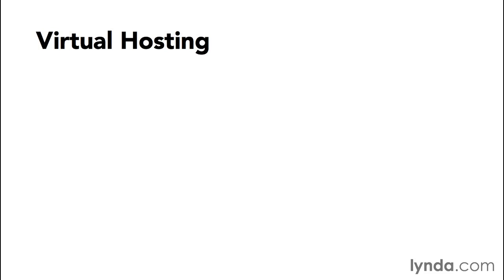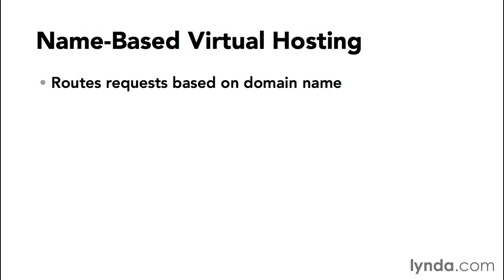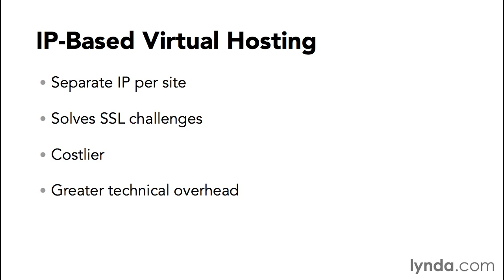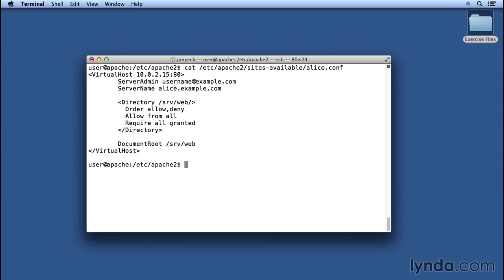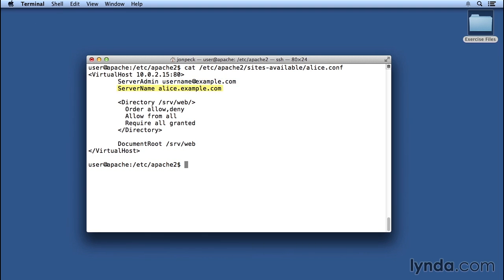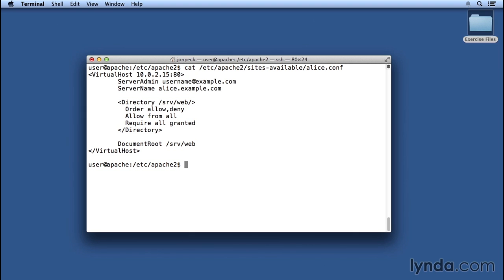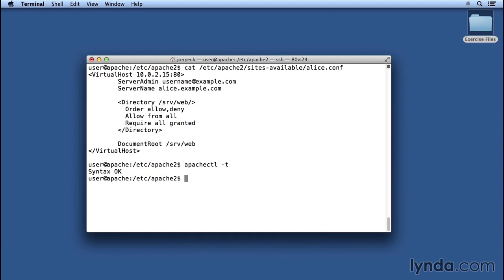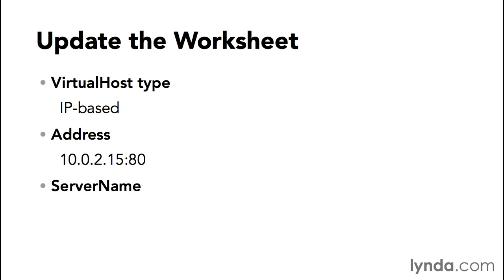03 04 Anatomy of a virtual host